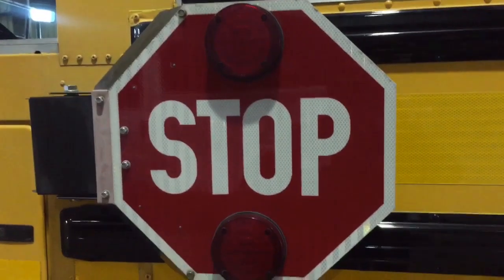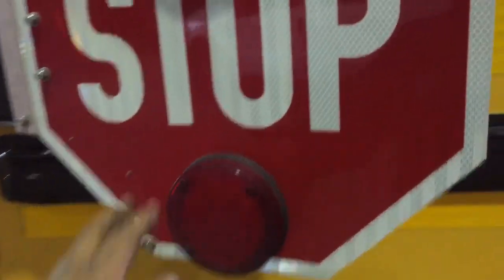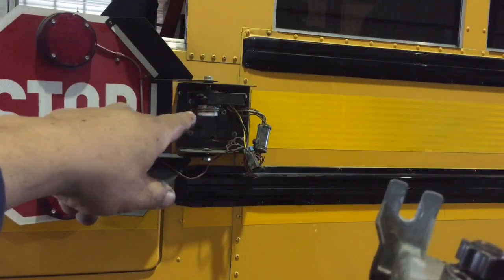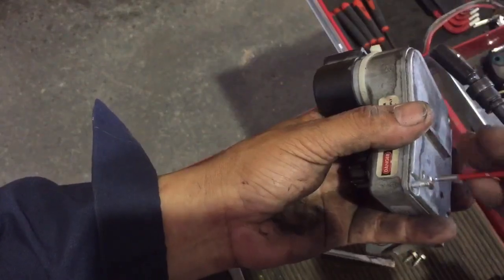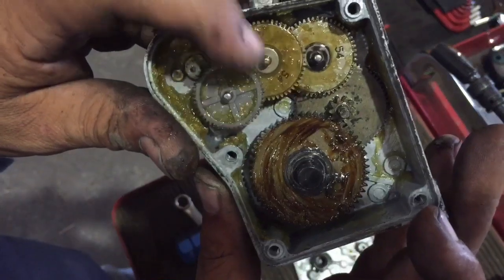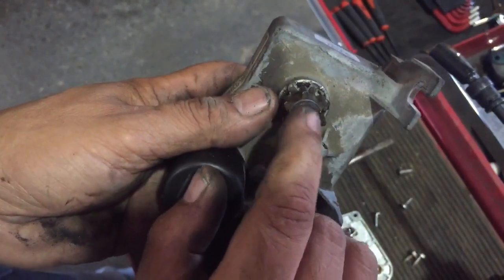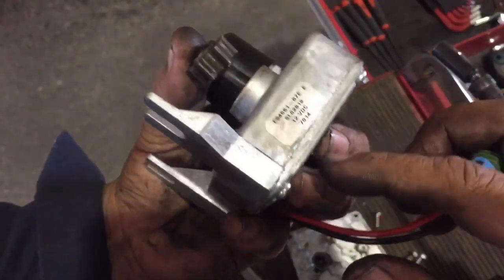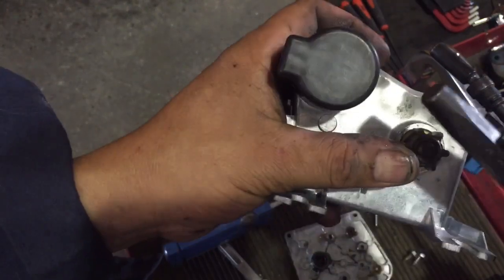Malfunctioning stop arm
How to replace a stop arm motor